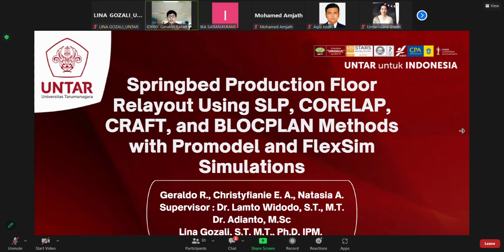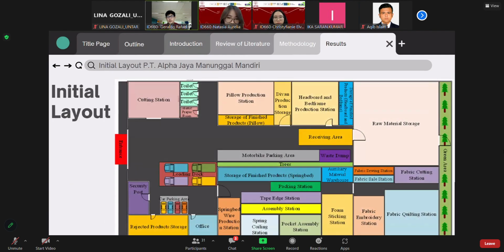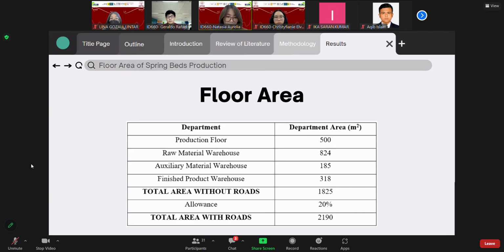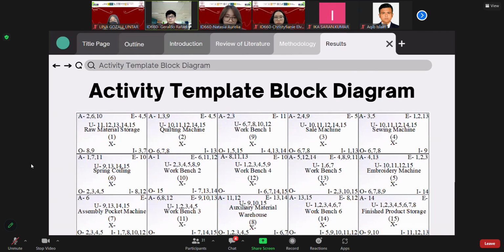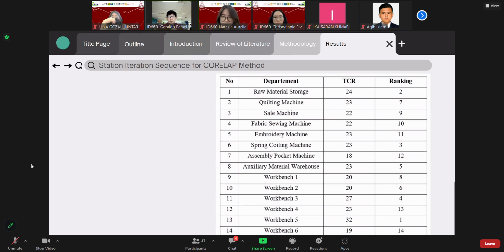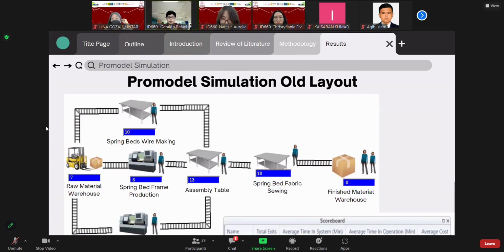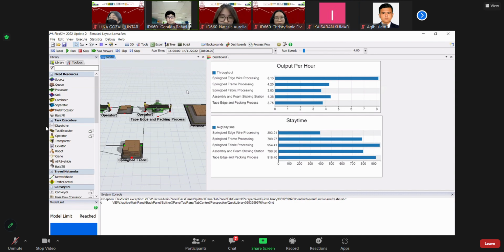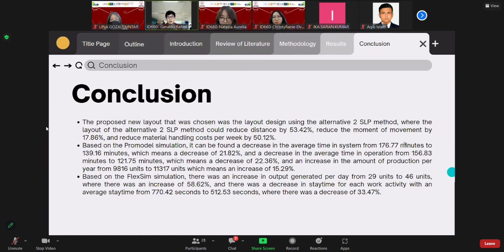Industrial Eng Untar's Students : Geraldo, Natasia, Christie in IEOM Manila Simulation Competition